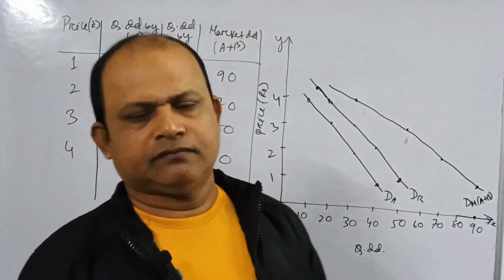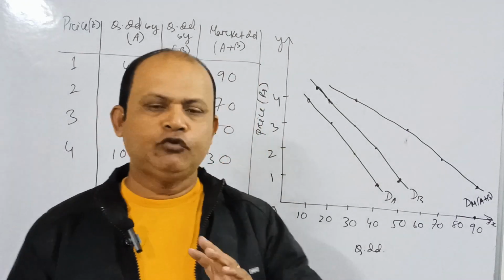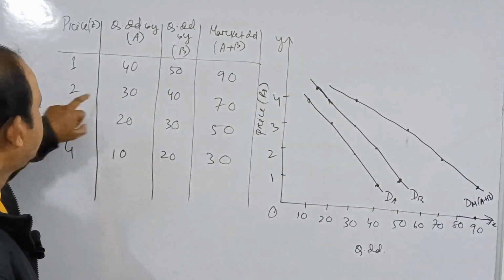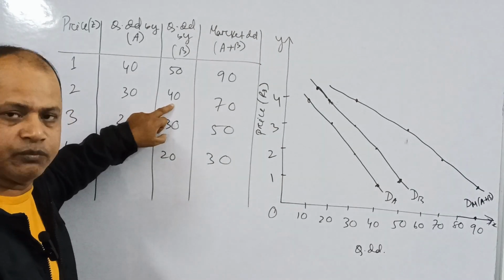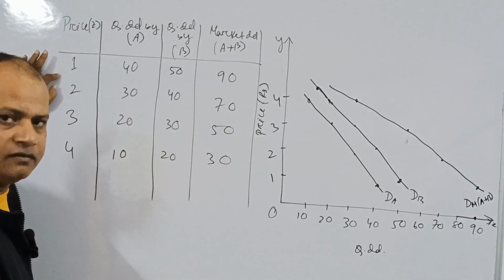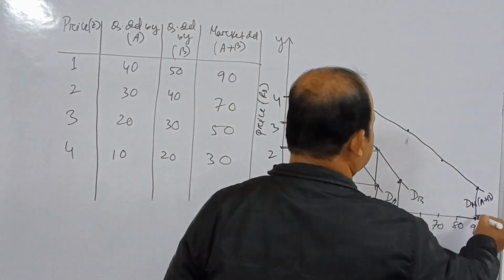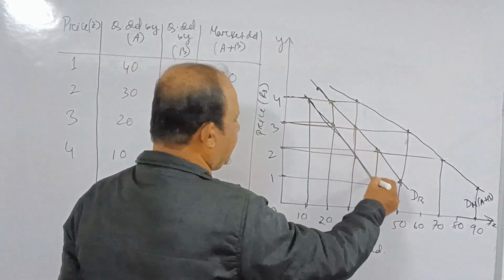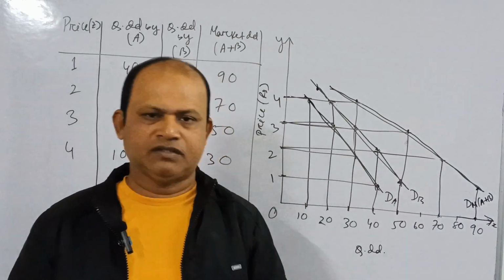How to draw a Market Demand curve? | Microeconomics | Economics | The RBF official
Today we will learn how to draw a "Market Demand Curve" of a particular commodity. Hope it will help you to distinguish between Market Demand and Aggregate Demand 😀